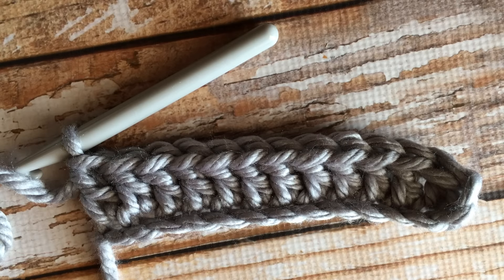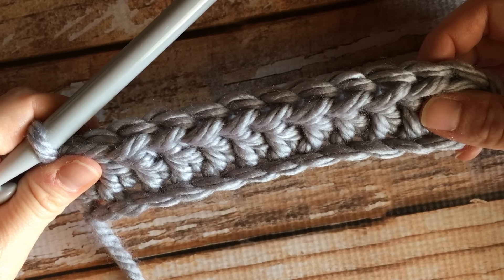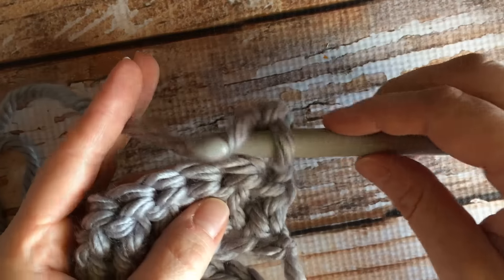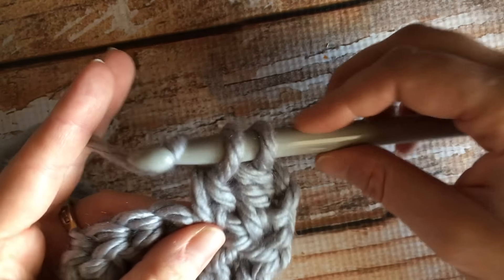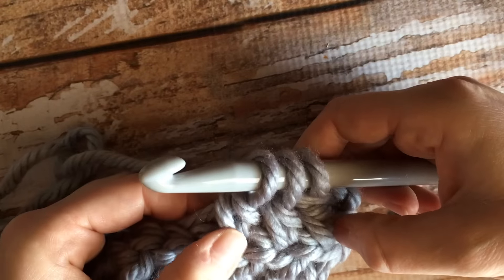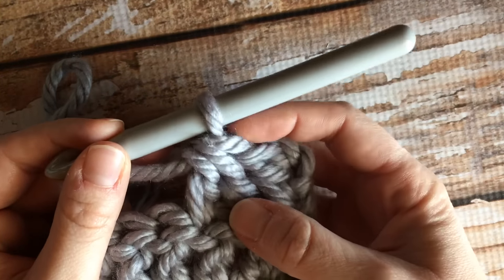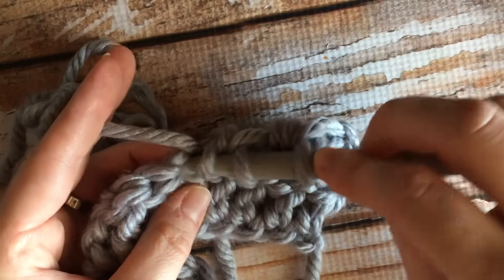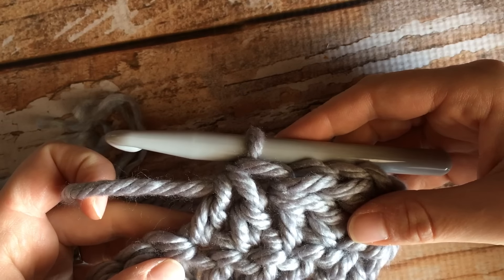How to work the Dc2tog Crochet Stitch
This video demonstrates how to work the dc2tog, or dc decrease.